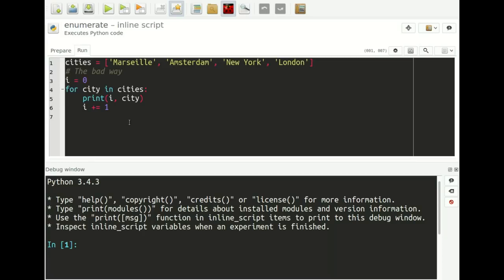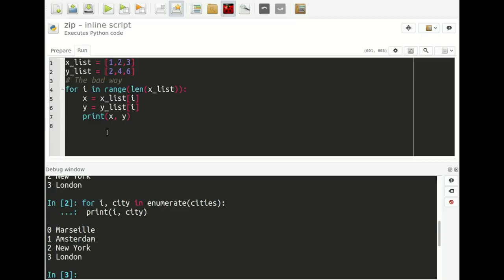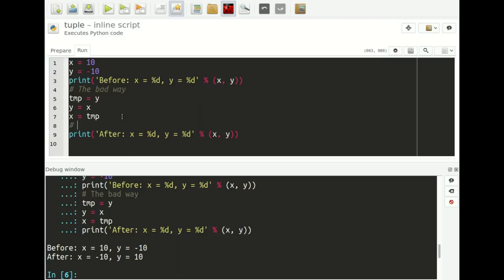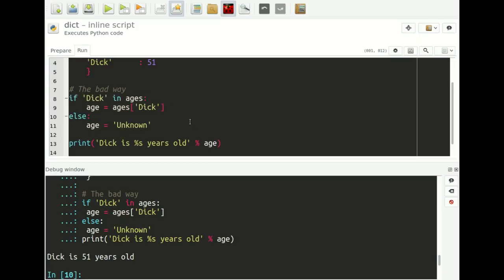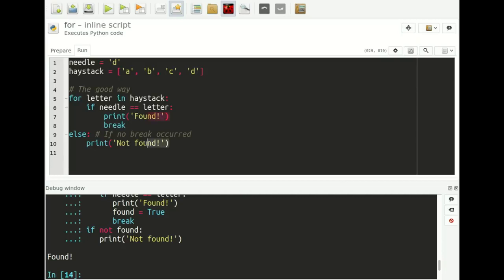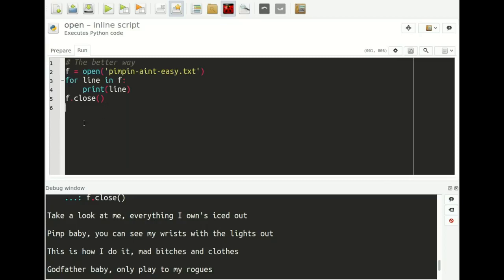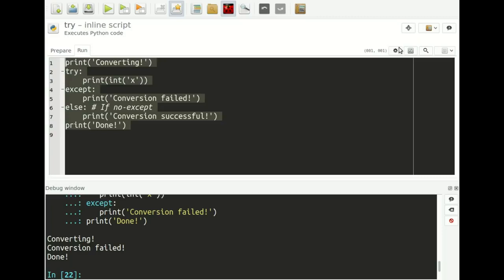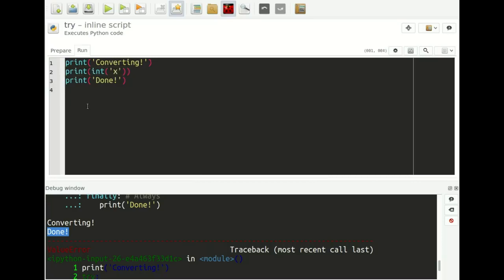Write python code with this 7 simple tricks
Python code